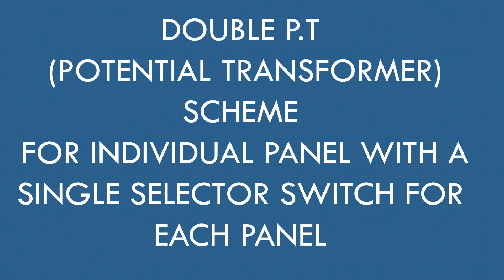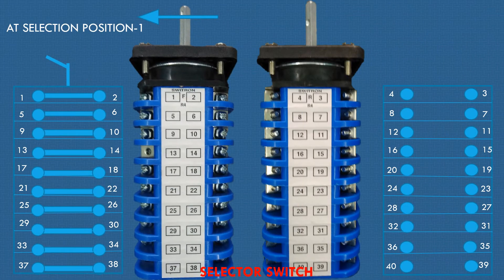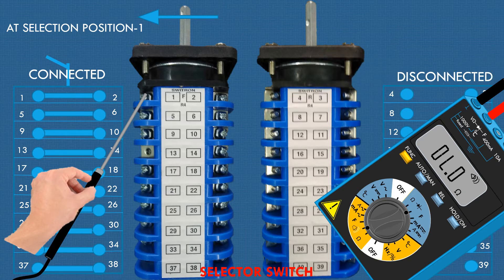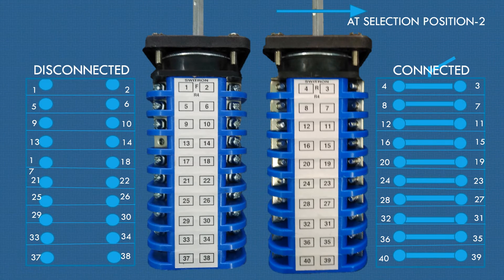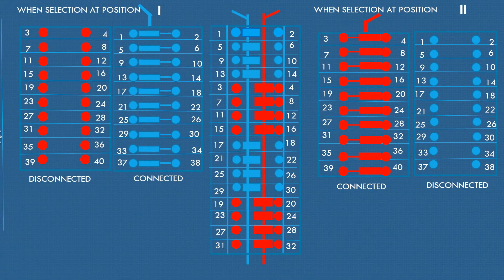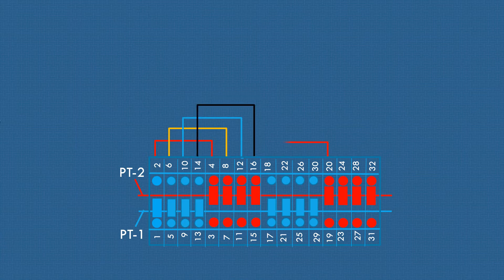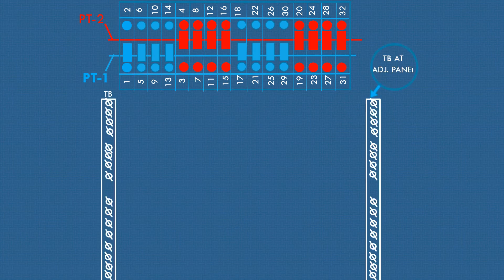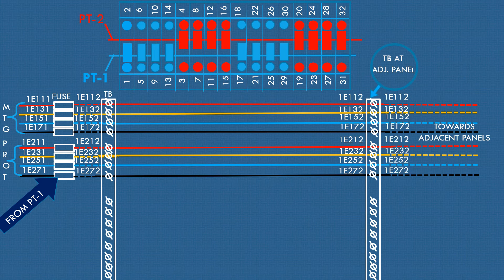PT SELECTION SCHEME:DOUBLE PT WIRING CONNECTION:POTENTIAL TRANSFORMER WIRING CONNECTION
TWO SETS OF PT ARE REQUIRED FOR SMOOTH OPERATION OF ANY EHV  SUB-STATION.AT MOST OF THE OLD EHV SUB-STATION,THERE ARE ONE SET OF PT HAS BEEN INSTALLED.BUT NOW A DAYS,UNINTERRUPTED POWER SUPPLY  TO THE CONSUMERS FOR ANY POWER FEEDING COMPANY IS A CHALLENGE.SO ON ECONOMICAL ASPECT, METERING AS WELL AS  POWER SUPPLY SHOULD NOT BE STOPPED. SO INCORPORATION  OF MORE THAN ONE PT SET  IS A MUST. ANOTHER SETS OF PT IS REQUIRED  AS A NECESSITY AND STANDBY  OF SYSTEM. ARRANGEMENT OF TWO PT SETS AT EACH AND INDIVIDUAL PANEL WILL IMPROVE THE SYSTEM.